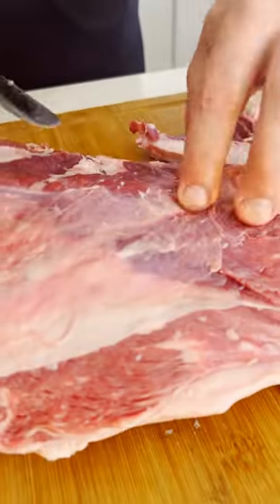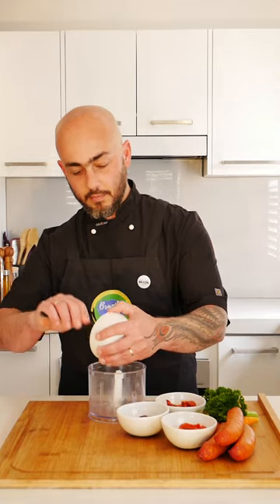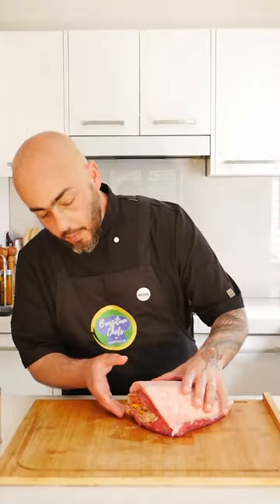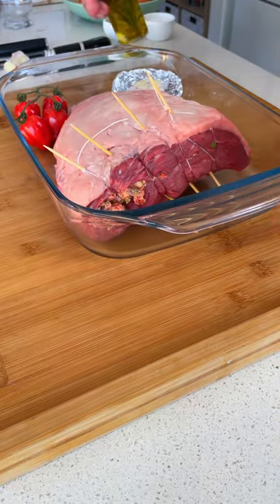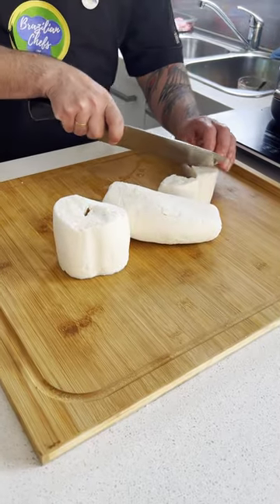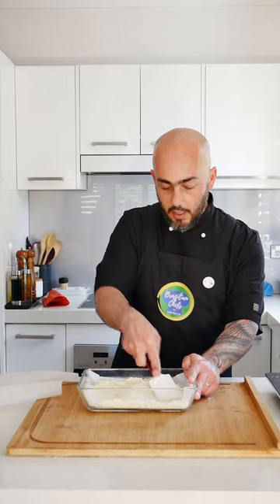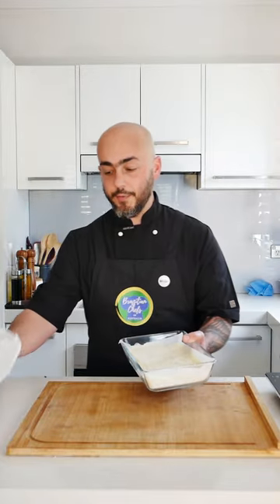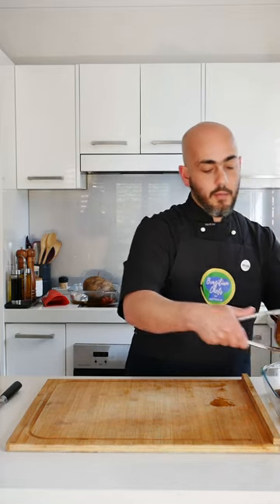Brazilian Chefs in Australia 2022 - Episódio 1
Brazilian Chefs in Australia é um projeto do Consulado-Geral do Brasil em Sydney para promover a gastronomia brasileira.

O primeiro episódio da série é apresentado pelo chef Bruno Cestari, Gerente de Operações de Cozinha do grupo Boathouse. Bruno buscou na sua paixão pelo churrasco e nas memórias de infância no açougue de seu avô a inspiração para apresentar sua versão da Picanha recheada com chips de mandioca.

Brazilian Chefs in Australia is a project of the Consulate General of Brazil in Sydney to promote Brazilian gastronomy.

The first episode of this series is presented by chef Bruno Cestari, Kitchen Operations Manager of the Boathouse Group.
Bruno looked to his passion for barbecue and childhood memories in his grandfather's butcher shop for inspiration to present his version of Stuffed rump cap with cassava chips.